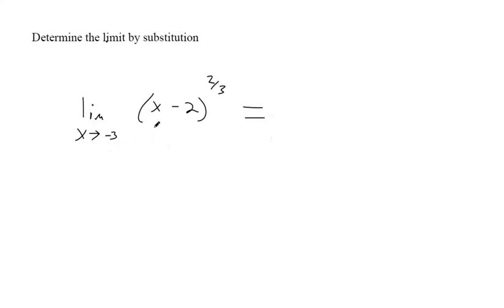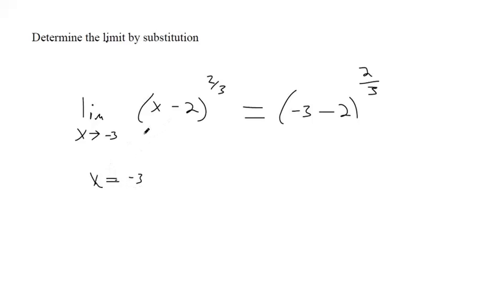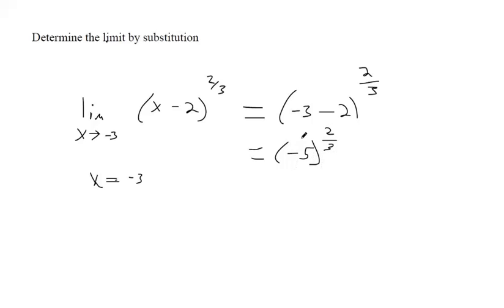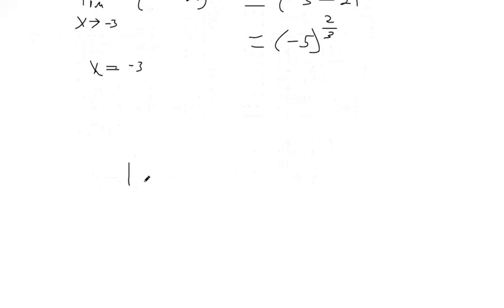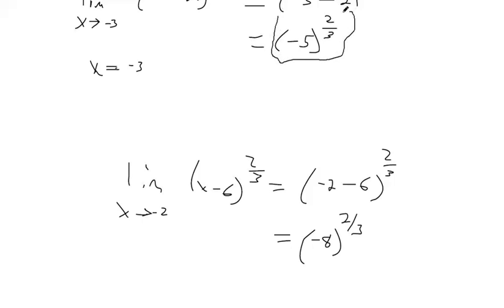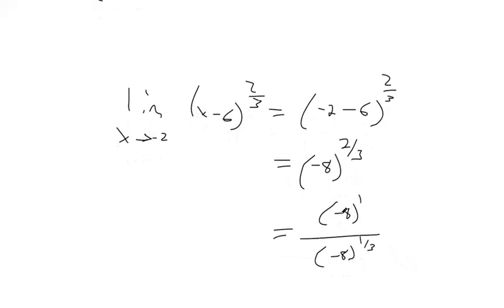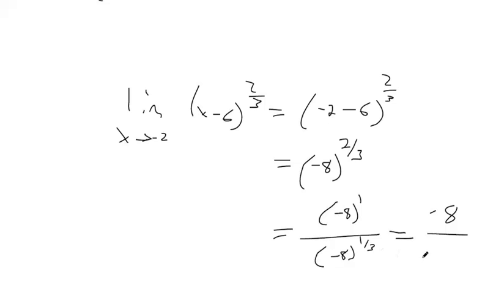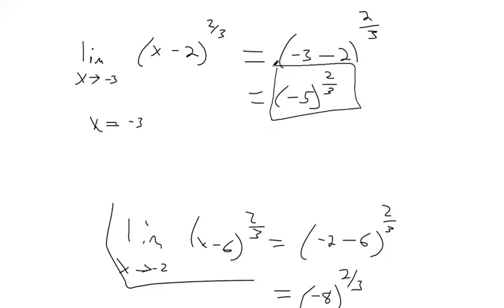Determine the limit by substitution 3